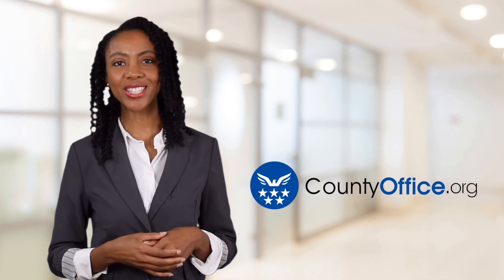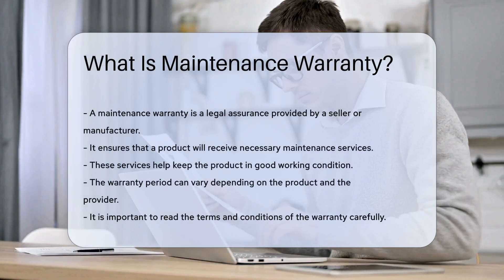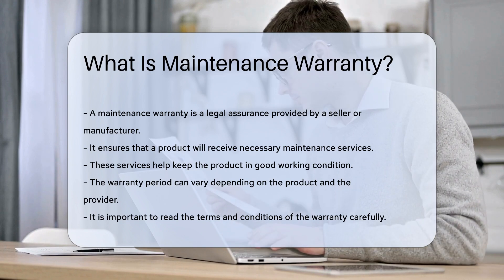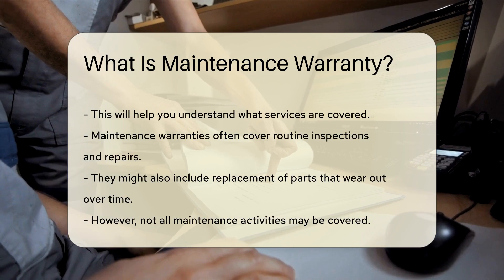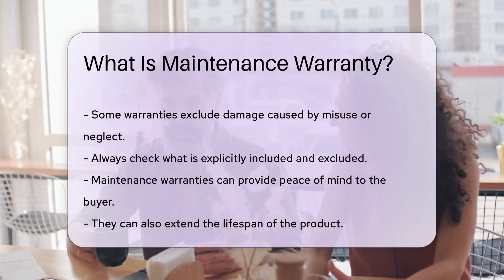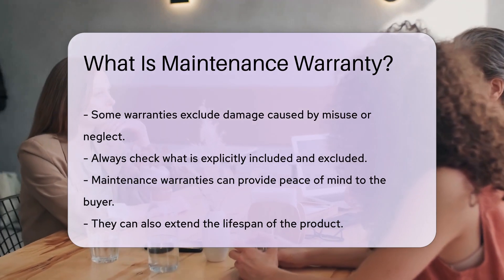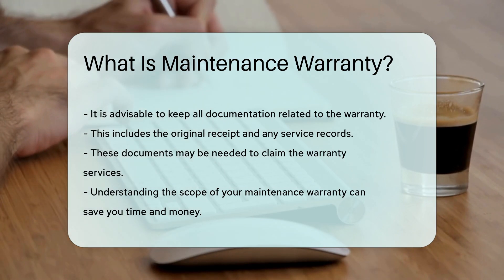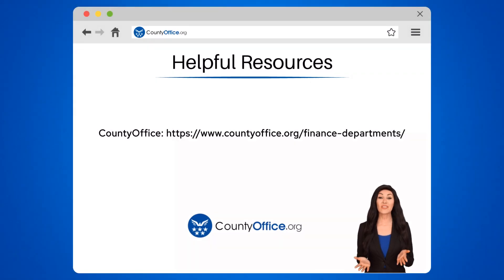What Is Maintenance Warranty? - CountyOffice.org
What Is Maintenance Warranty? In this enlightening video, we delve into the concept of maintenance warranties, a crucial legal assurance offered by sellers and manufacturers to ensure the upkeep of products. Discover the significance of maintenance warranties in maintaining the optimal functioning of your purchased items and learn about the varying warranty periods and coverage specifics. From routine inspections to part replacements, explore the essential aspects of maintenance warranties and how they can enhance the longevity of your purchases. Remember to safeguard all related documentation, including receipts and service records, to facilitate warranty claims when needed. Understanding the scope of your maintenance warranty can lead to significant time and cost savings in the long run.